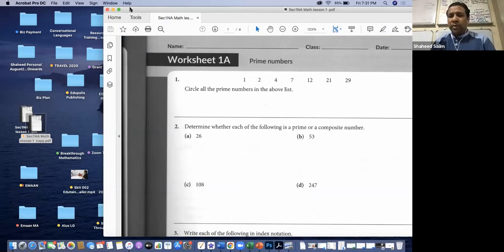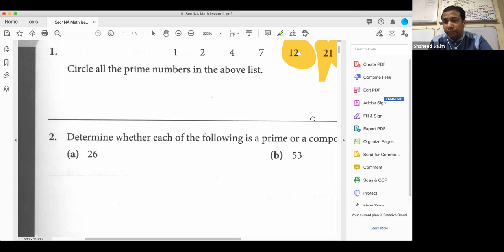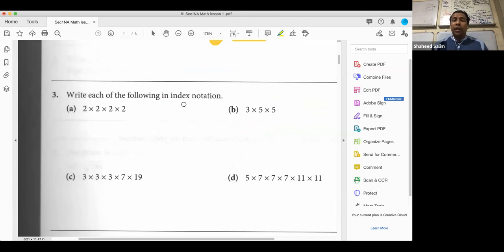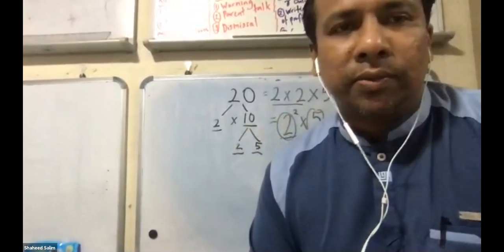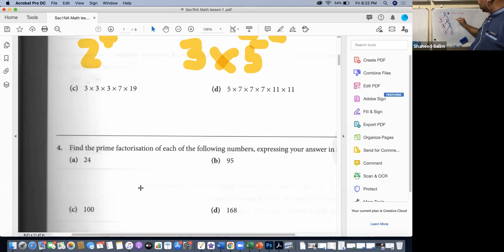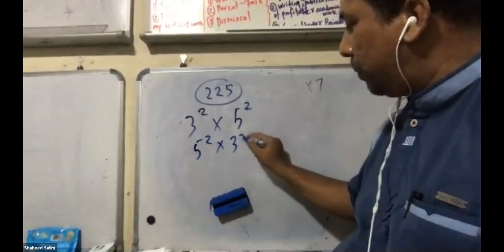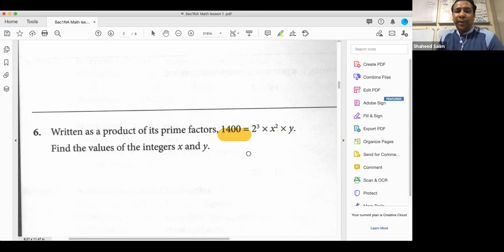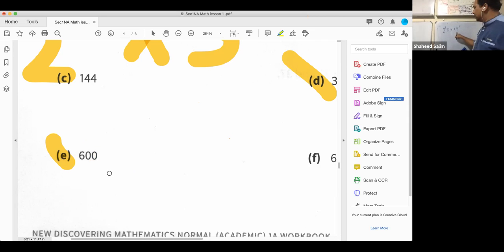1st Jan 2021 Sec 1NA Math Lesson 1